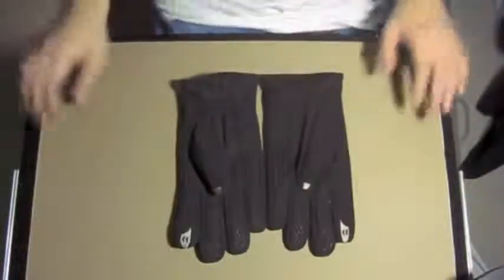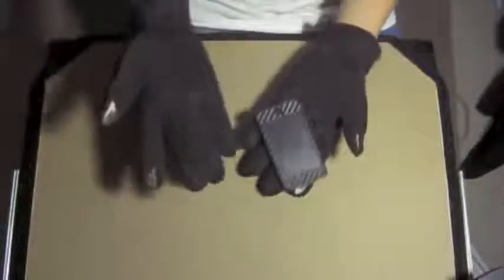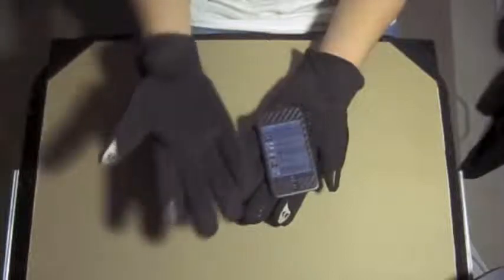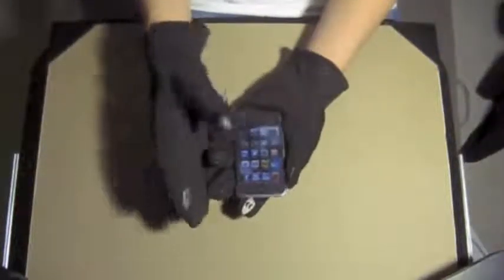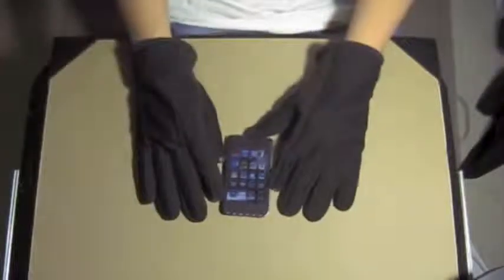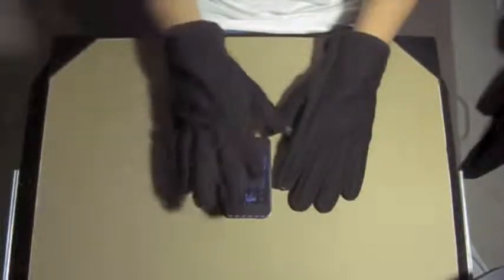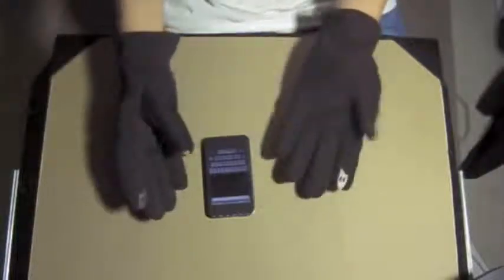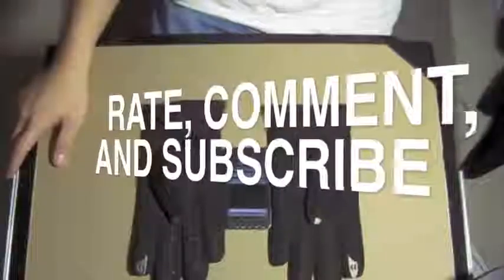totes ISOTONER smarTouch Gloves Review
A review for totes ISOTONER smarTouch Fleece-Lined Gloves. Just in time for winter in the northern hemisphere =]